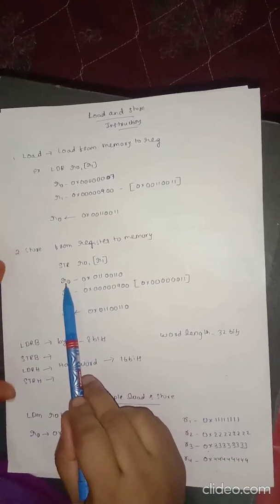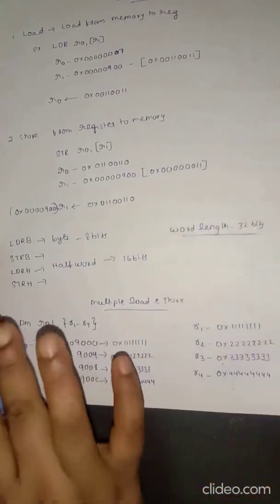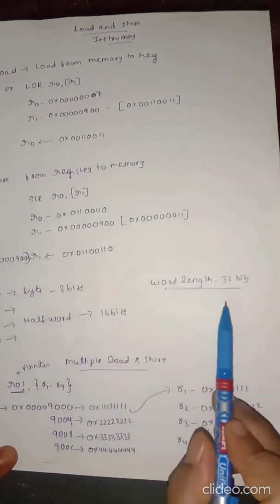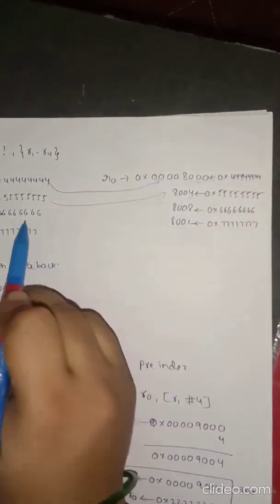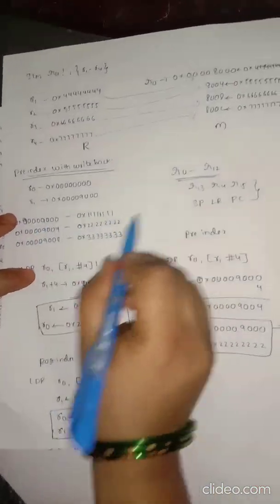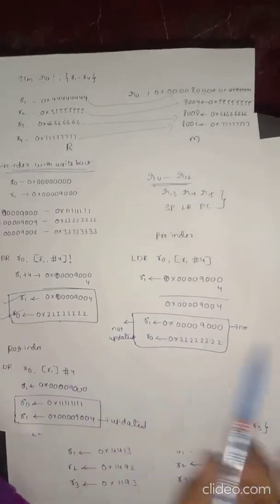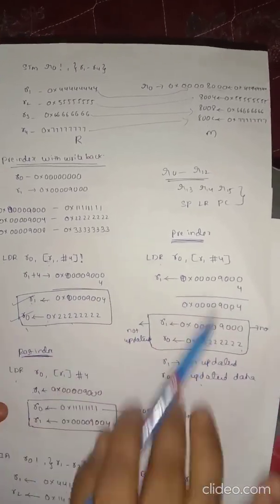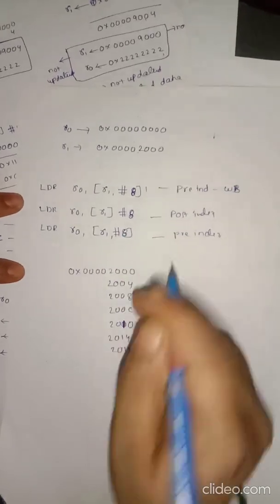ARM INSTRUCTION SET(Load and Store Instructions with example)